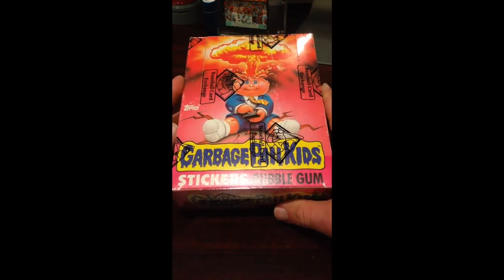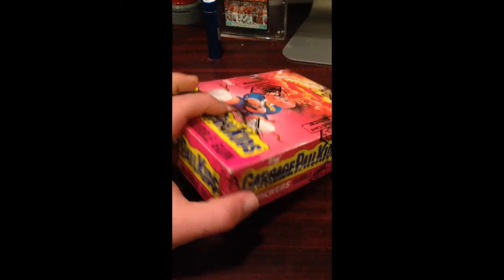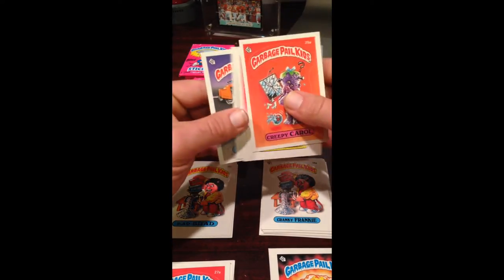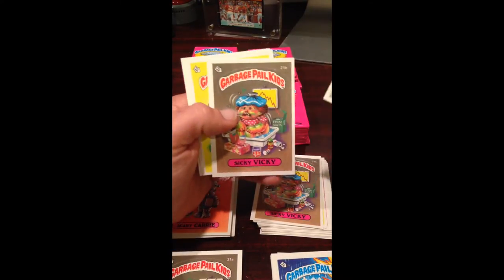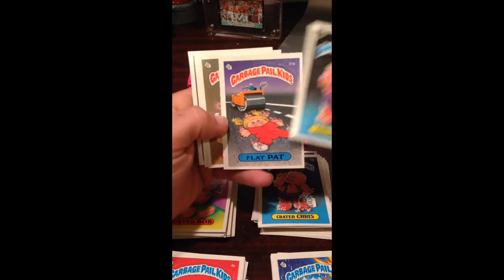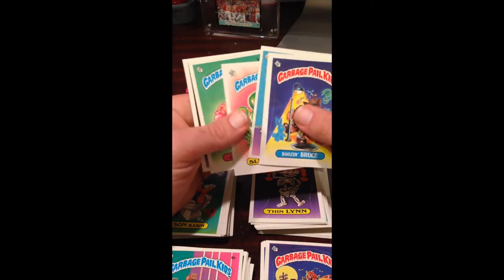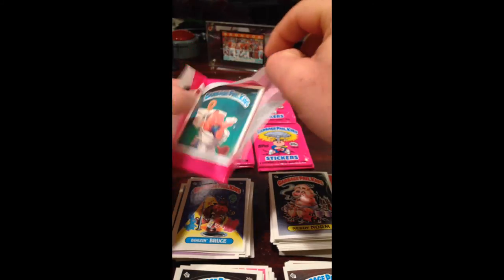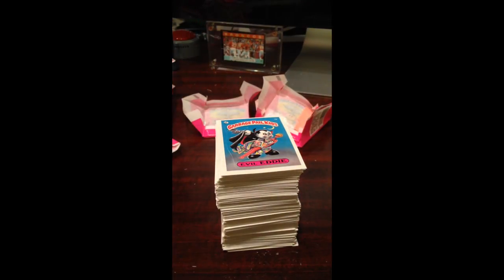1985 Garbage Pail Kids Series 1 Matte Box Break